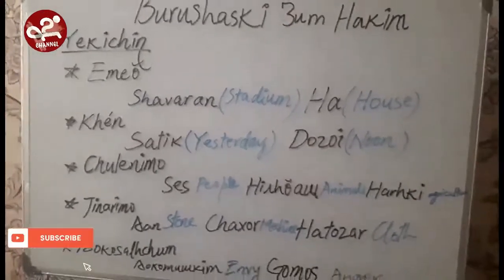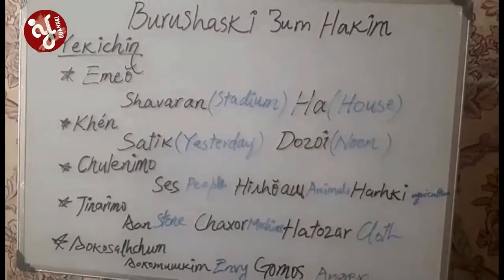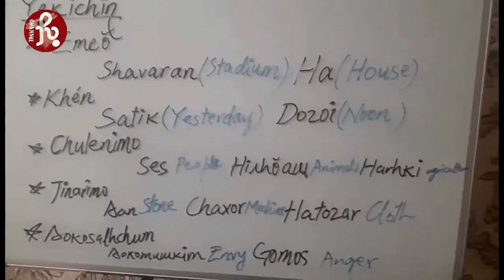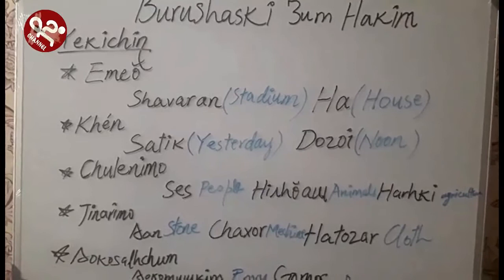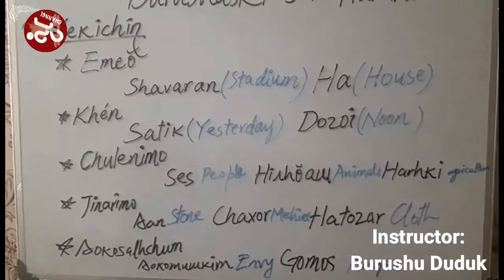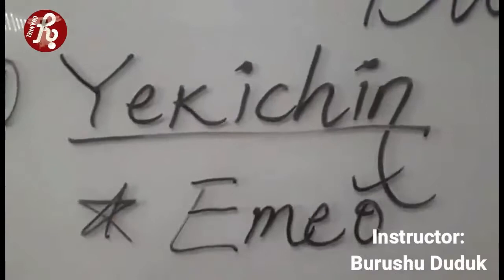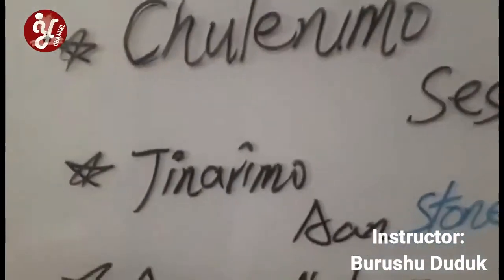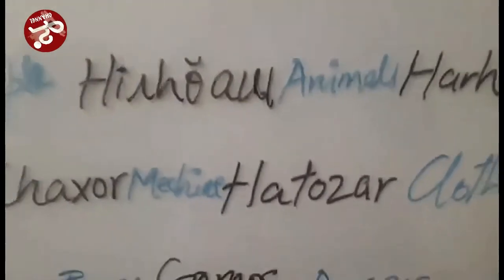LESSON 3 | Introduction to Yekiching | Nouns | Burushaski Language | Dr. Burushu Duduk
Introduction:
There are thousands of languages in the world and many languages are vanishing as the world is becoming a global village. Burushaski Language is an ancient language and many few numbers of people from different parts of the world speak this language. To save this language and to make it eternal for the coming languages we will upload videos regarding this language.

In this lesson we will talk about nouns that are called yekiching in burushaski. Examples of yekiching are Shawaran (Stadium), Ha (House). We will also discuss about time.

About the instructor:
Our Instructor Burushu duduk is a well-known social worker, activist, poet, writer, and author. By profession, he is a doctor. He has authored the poetry book NADANIYAN when he was in school. Later on, in 2016 he has opened the Burushaski poetry book QAST. He has written many songs. He also has contributed in research article consisting of 44 pages on the origin of Burushaski in the book name as Yasine Brooshaaski which is popular among people of Gilgit Baltistan

Copyrights
No content should be Re-uploaded without our notice on any social media platforms. If done will be claimed as copyright.